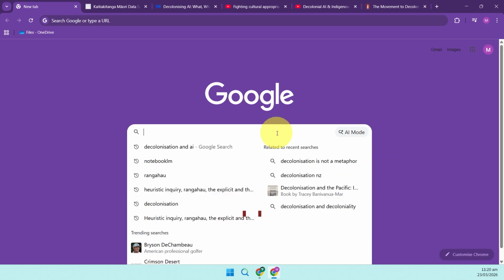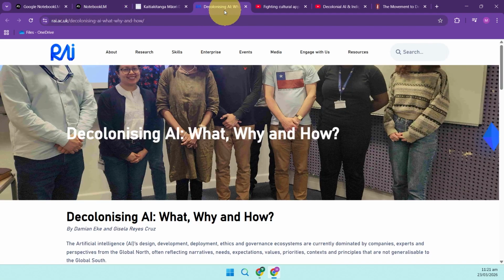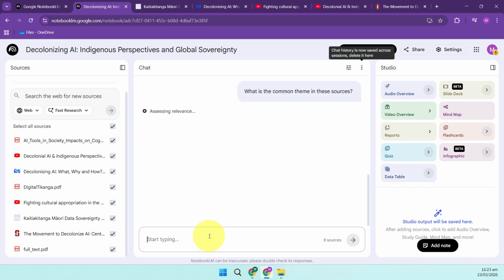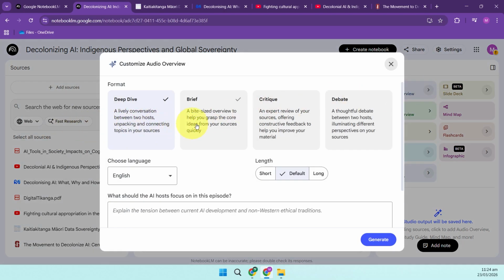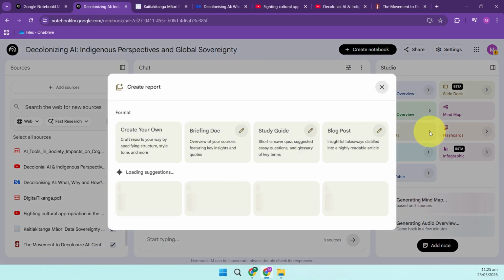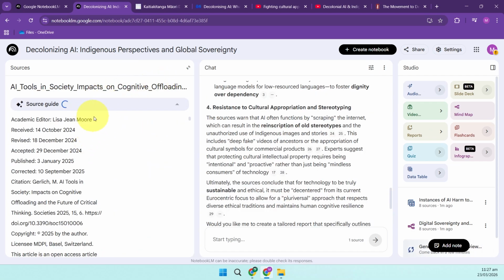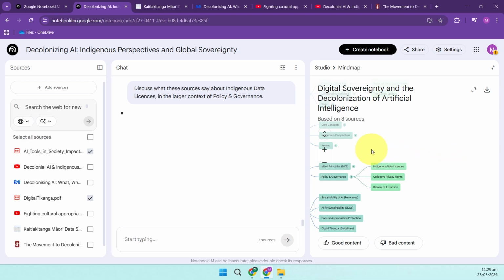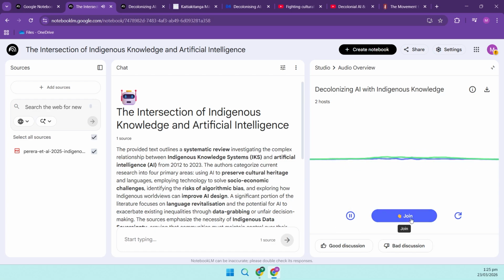NotebookLM 2026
A look at NotebookLM in 2026 for rangahau or other mahi